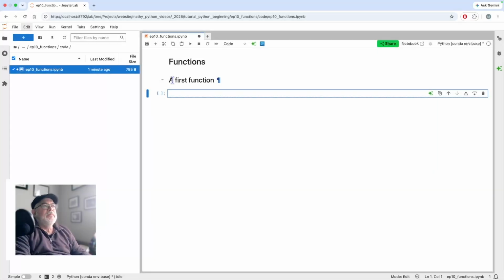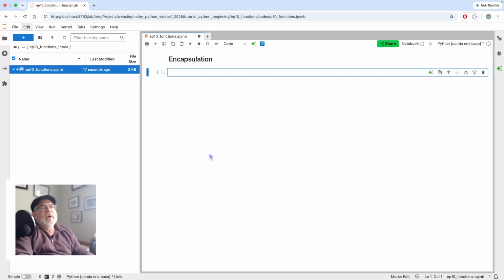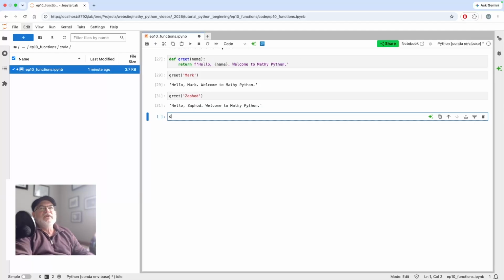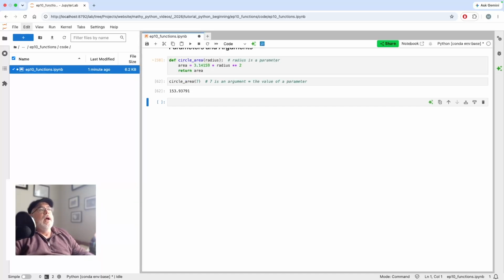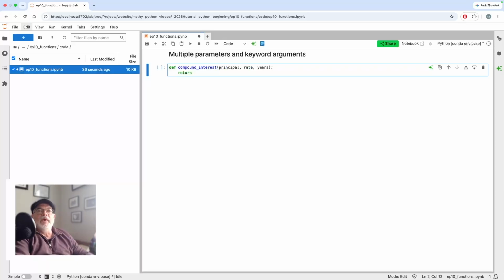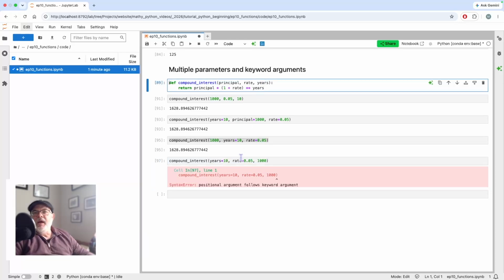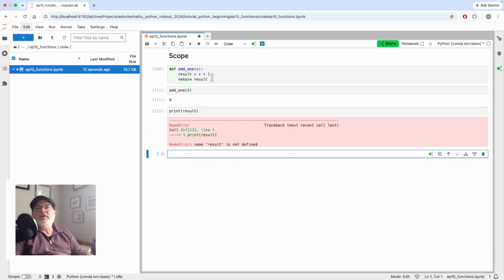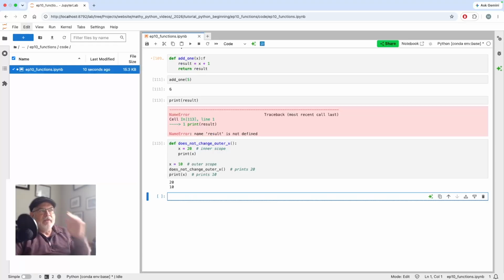Beginning Python (Episode 10 - Lecture): Functions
In this episode we cover functions: defining and calling them, the concept of encapsulation, parameters versus arguments, return versus print, default arguments, keyword arguments, functions calling other functions, and scope.

In this episode of Mathy Python's intro to Python programming series, we cover Python functions for beginners: Python def keyword, Python return vs print, Python parameters vs arguments, Python default arguments, Python keyword arguments, Python encapsulation, Python variable scope, Python namespaces, and Python functions calling functions. Whether you are new to programming or building a stronger foundation before diving into math and data science, functions are the most important idea in programming and this episode covers everything you need to start writing reusable, well-organized code.

Chapters
0:00 Introduction
0:49 A first function
3:59 Encapsulation
6:44 More examples
9:50 Parameters and arguments
11:33 Return v print
13:03 Default arguments
14:34 Multiple parameters and keyword arguments
18:37 Functions calling other functions
20:57 Scope
25:51 Final thoughts